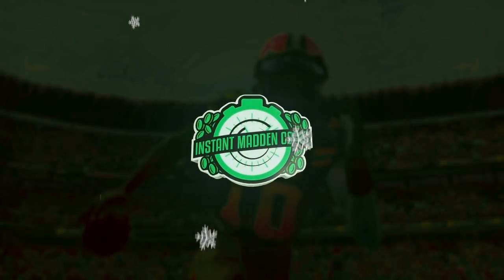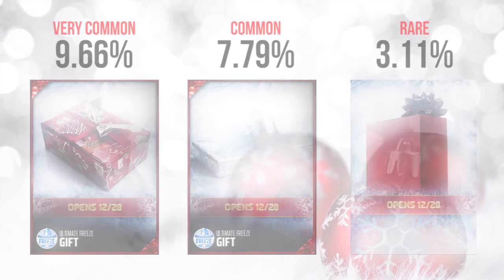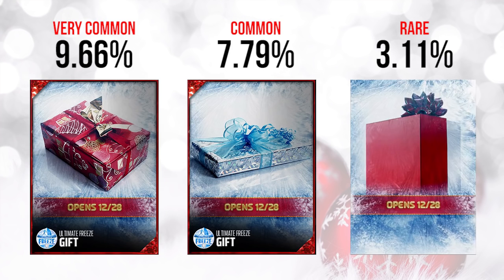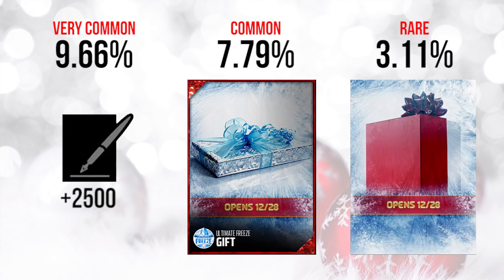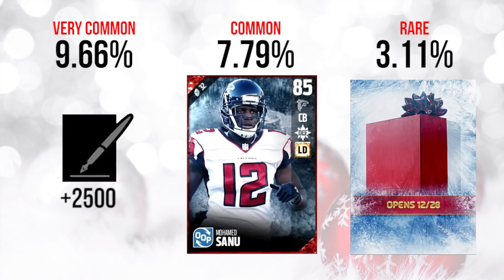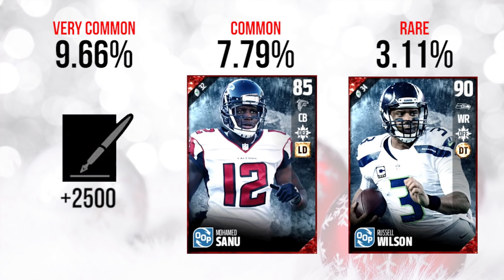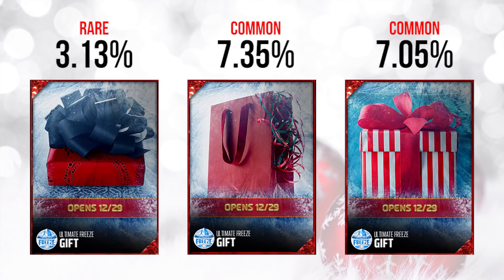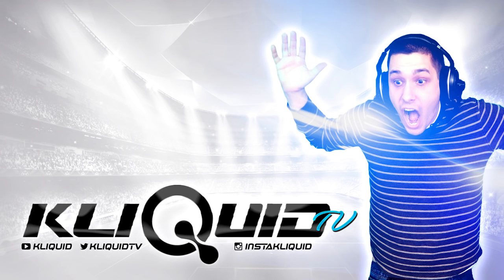WORST PRESENTS YET? WTF?! WHAT'S IN THE GIFTS? DEC 28 Madden 17 Ultimate Team ULTIMATE FREEZE GIFTS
In today's video, we'll be looking at the MUT 17 Ultimate Freeze gifts that opened up on December 28th, including a large Contract pack, an OOP Russell Wilson and OOP Mohamed Sanu!